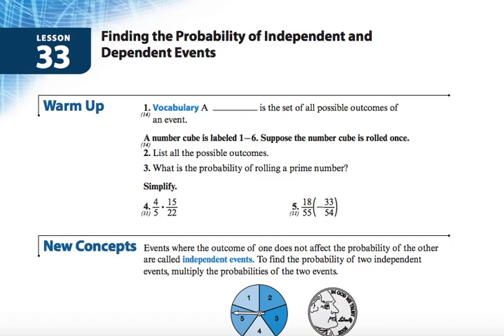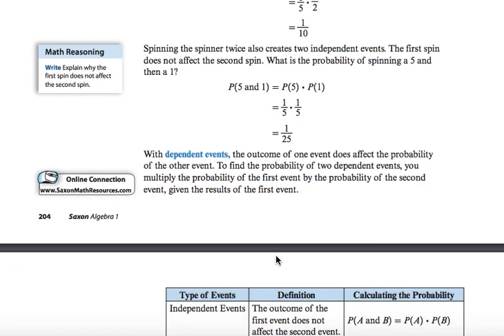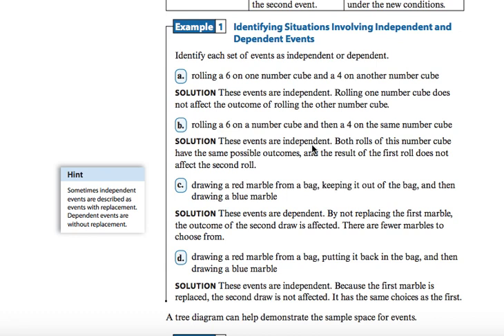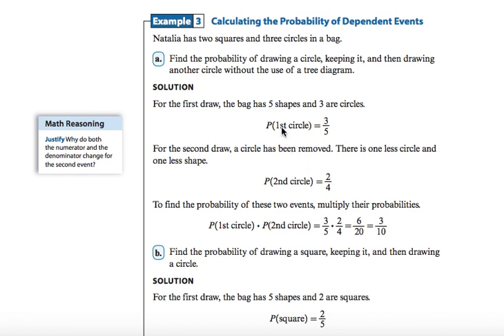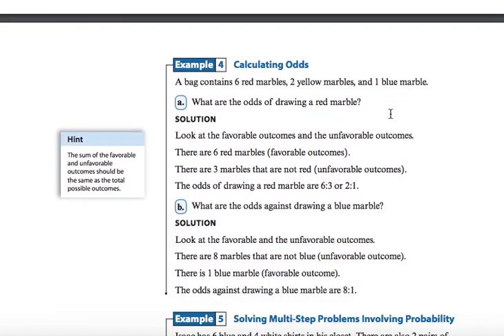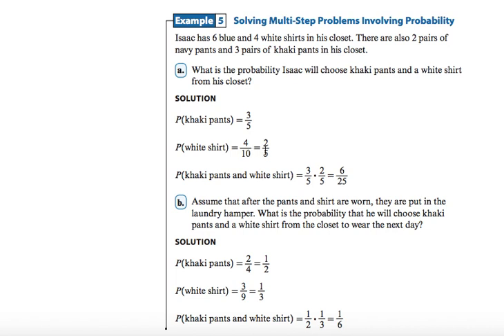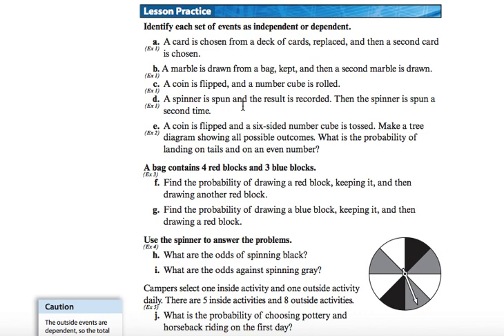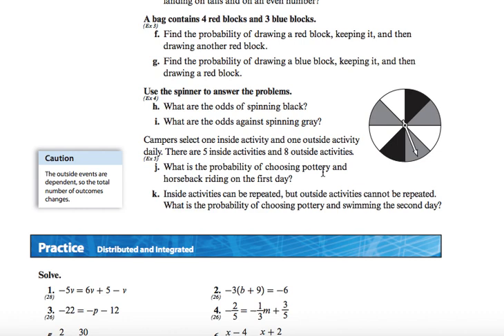Algebra 1 L33